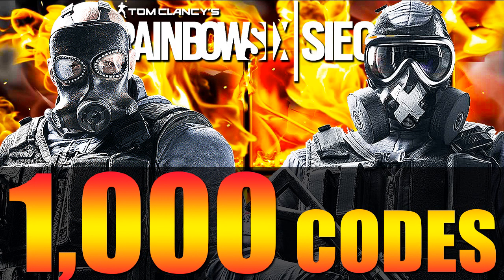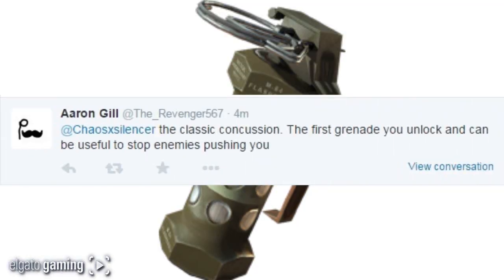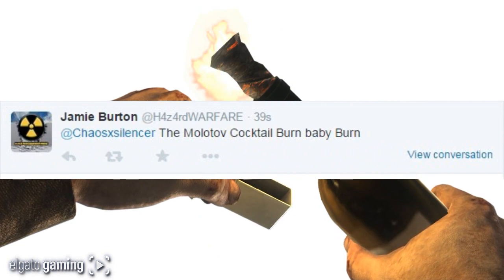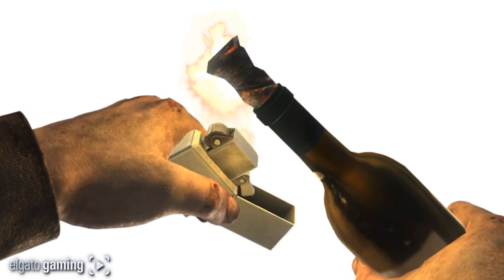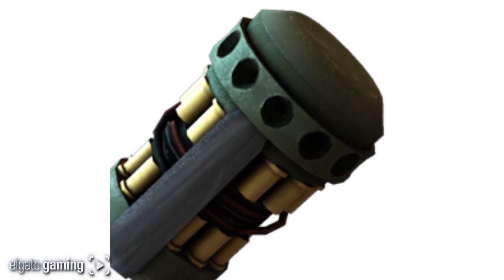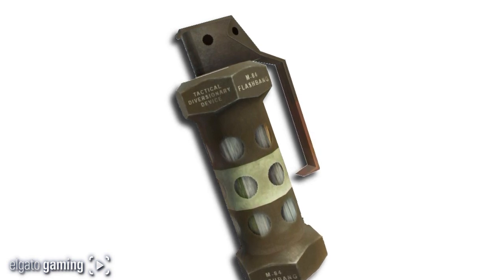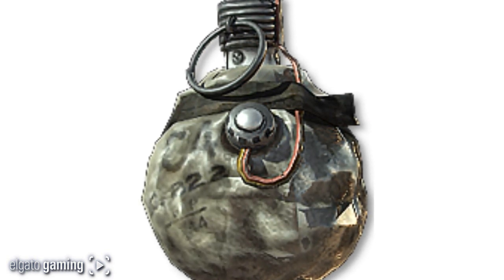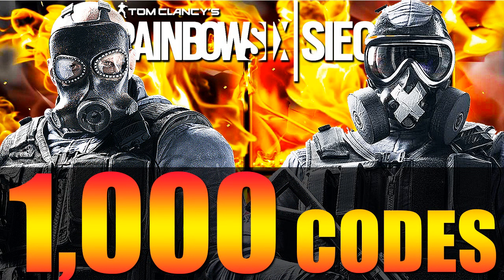"BEST GRENADES" In Cod History (Top 10 - Top Ten) "Call of Duty" | Chaos